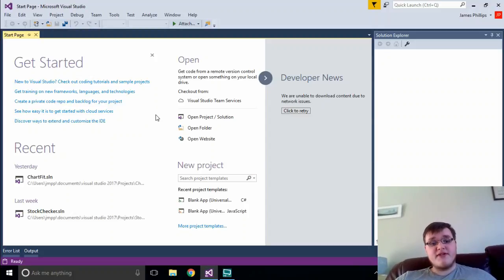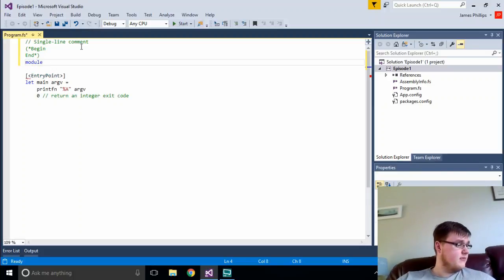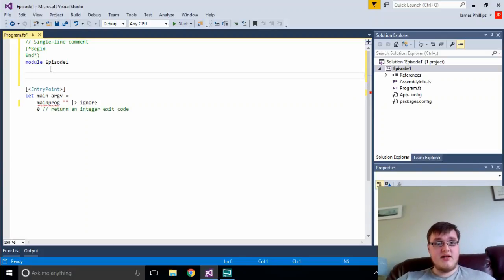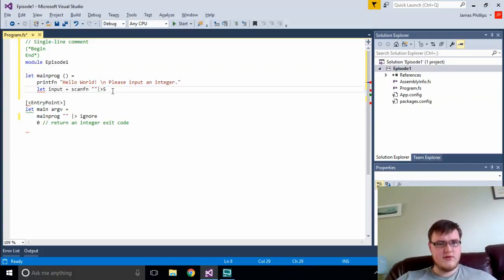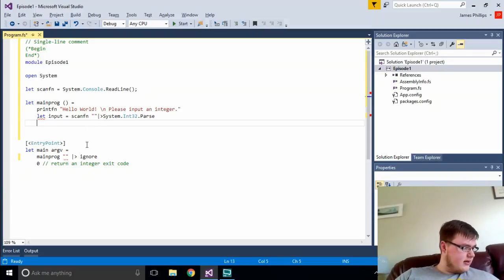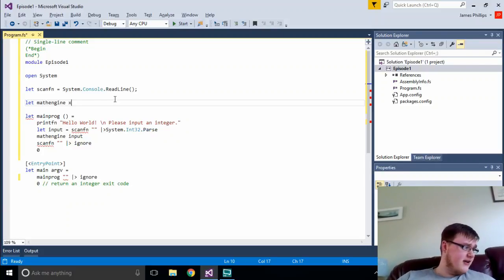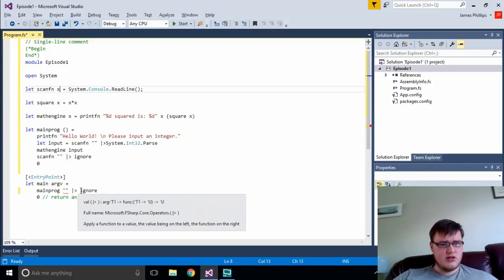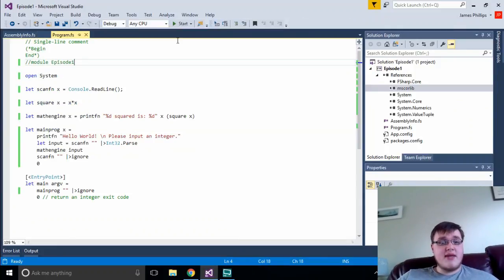Programming Languages Quick Intro: Episode 1: F#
The long-anticipated (and extremely overdue) Christmas series is finally here!  In this series, we're doing a quick overview of a few popular programming languages through examples.
Episode 1 features F#, one of the more obscure members of the .NET framework.